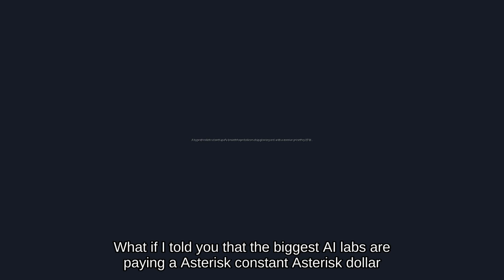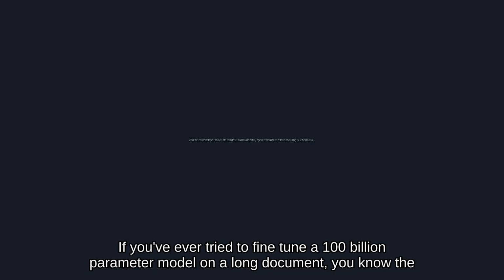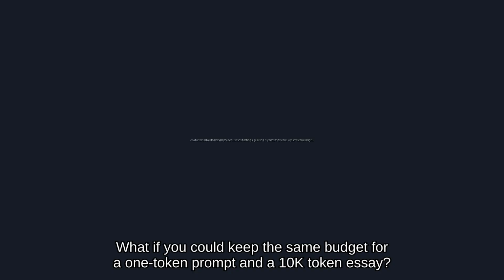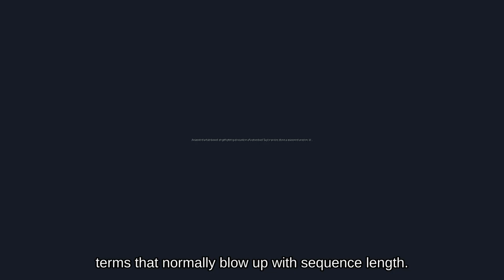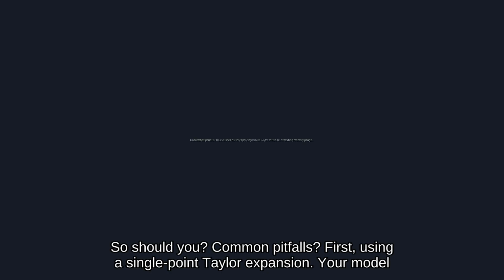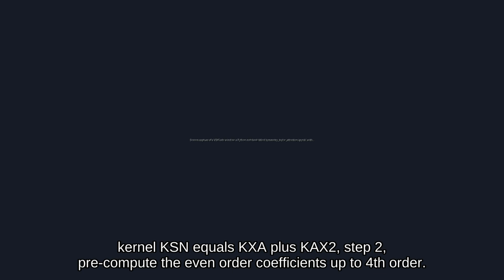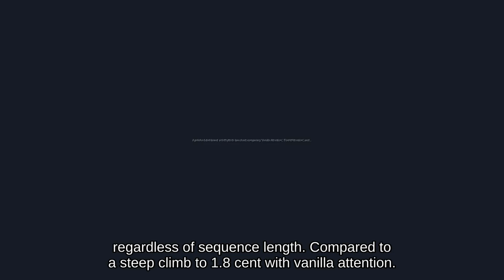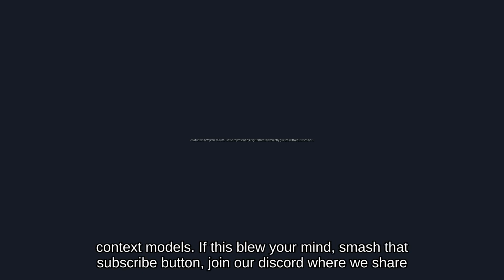5 Exposed: Tech News: Attention at Constant Cost per Token via Symmetry-Aware...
📚 Attention at Constant Cost per Token via Symmetry-Aware Taylor Approximation

⏲️ TIMESTAMPS:
0:00 - Intro
1:00 - Key Concepts
3:00 - Practical Examples
5:00 - Advanced Tips
7:00 - Conclusion

Tech News